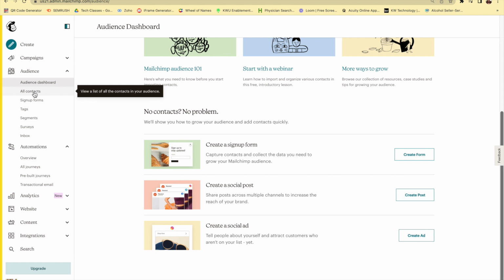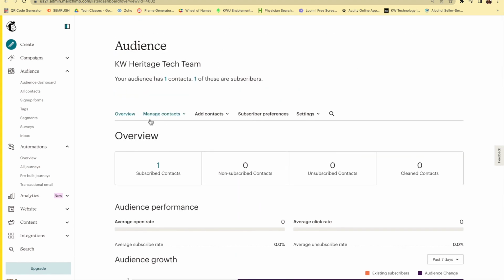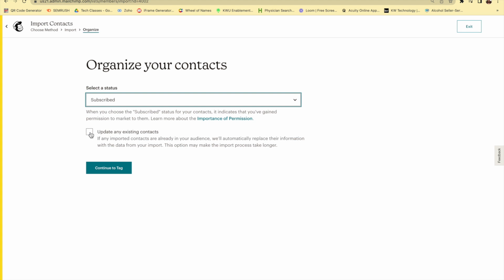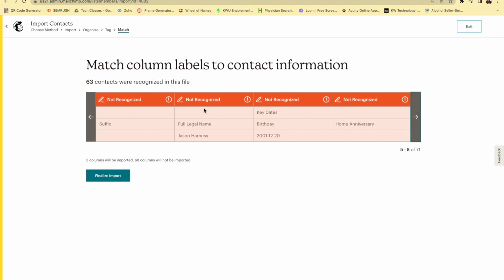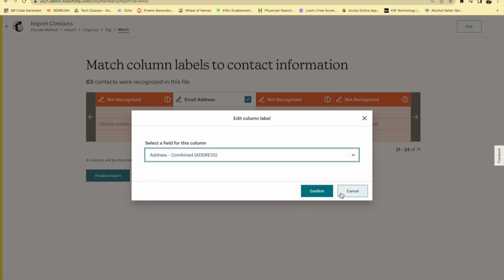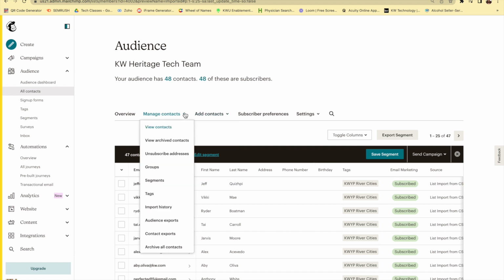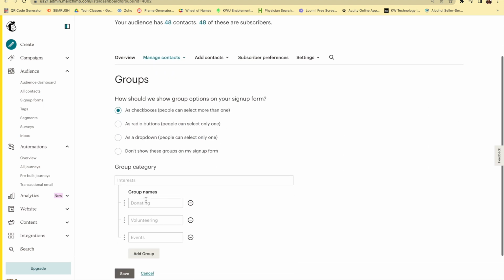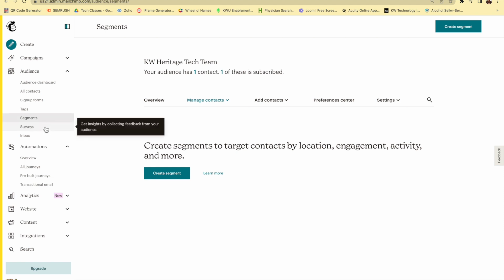Techy Tuesday - Mailchimp: Audiences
Techy Tuesday January Topic: Mailchimp
The KW Heritage Tech Team shares everything Mailchimp has to offer. In this video you will learn how to navigate Mailchimp, get started with your audience, import contacts, tags, and groups!